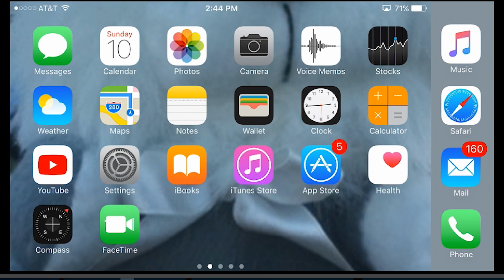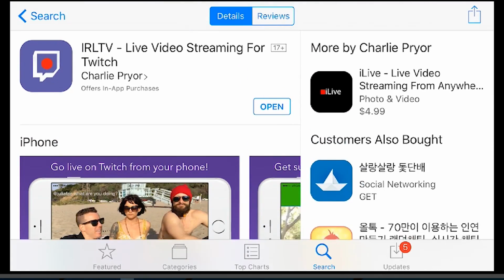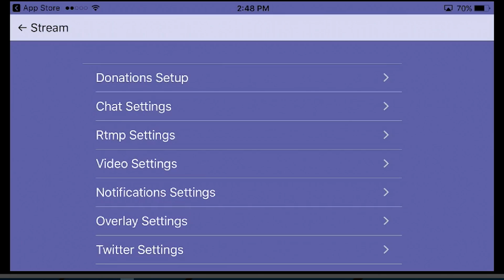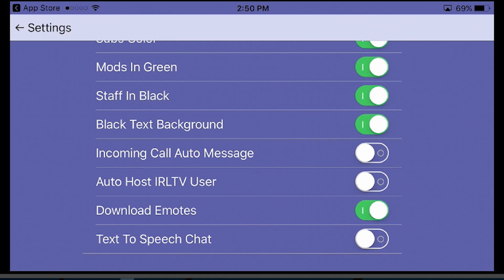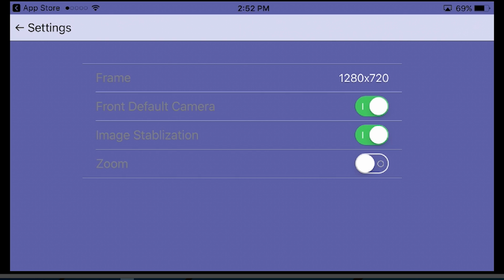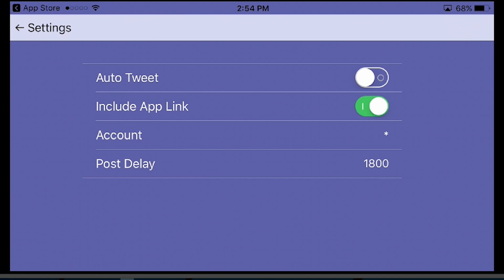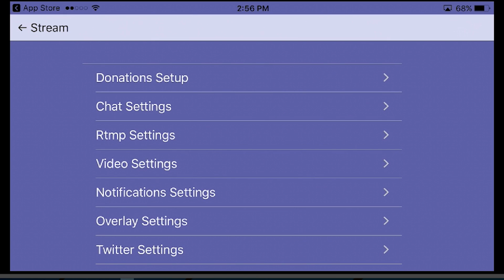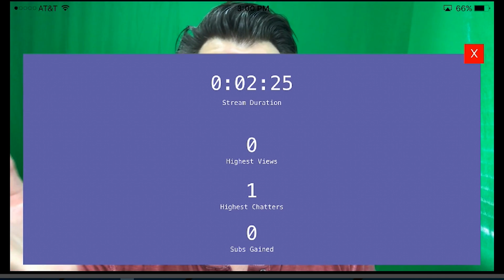How To Mobile Stream To Twitch / IRLtv App Tutorial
Twitch Mobile Stream & IRLtv Tutorial

Looking for a way to mobile stream from your iPhone or iPad. I will walk you through the ins-and-outs of how to stream on the go. This guide will show you: Where to start, How to obtain the program, How to use IRLtv App, and some basic tips and tricks.

🔗 Helpful Links 🔗